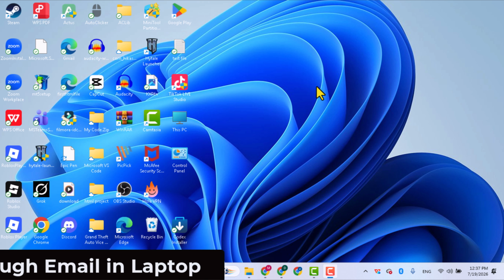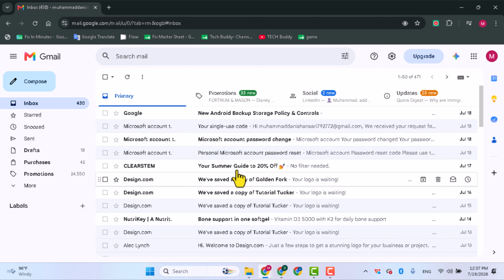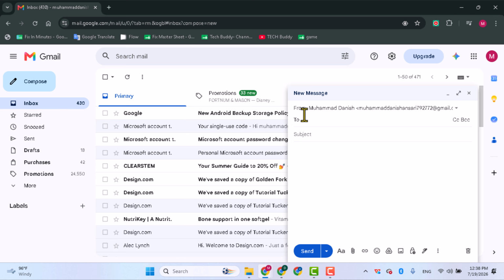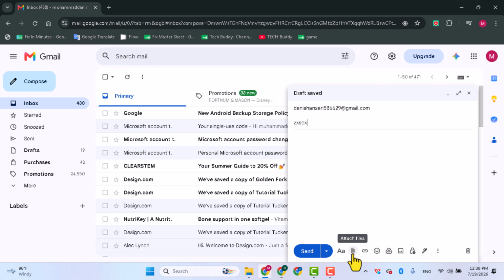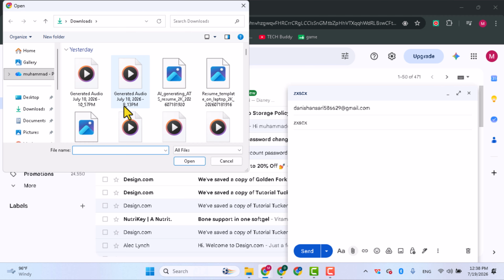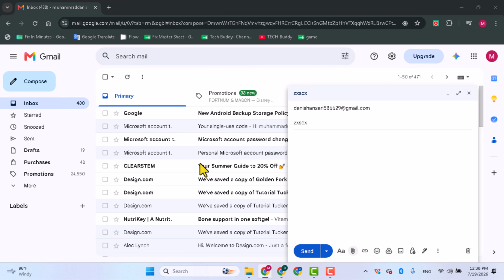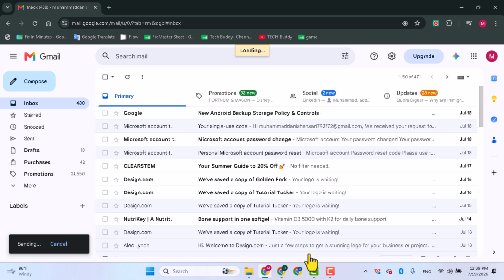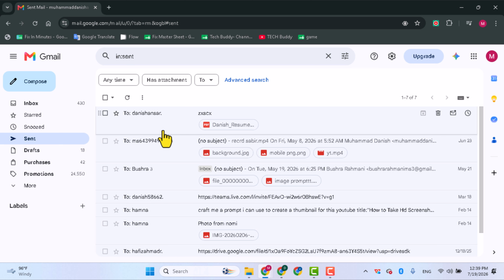How to Send Resume Through Email in Laptop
How to Send Resume Through Email in Laptop. In this video, you'll learn how to send your resume through email using a laptop.